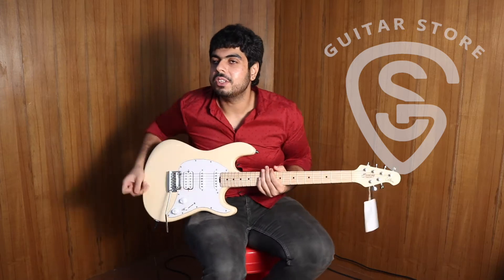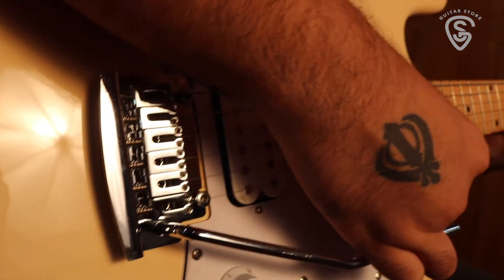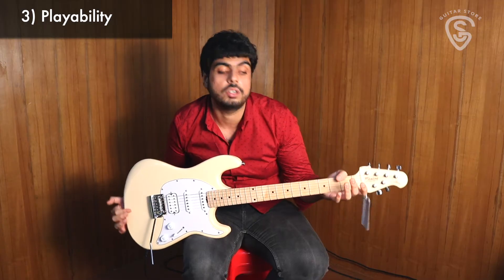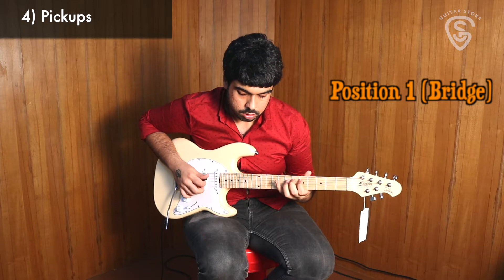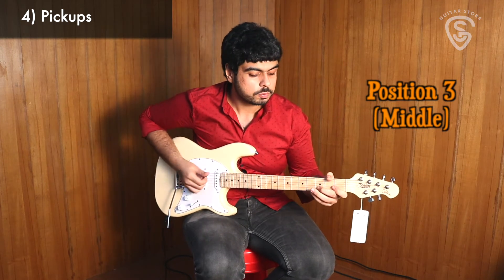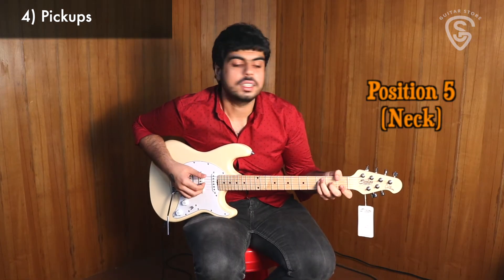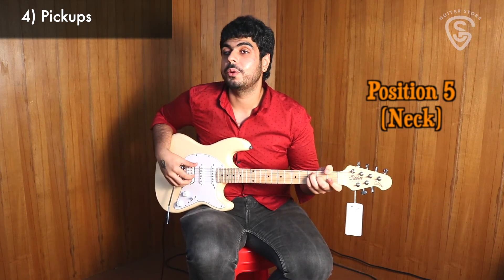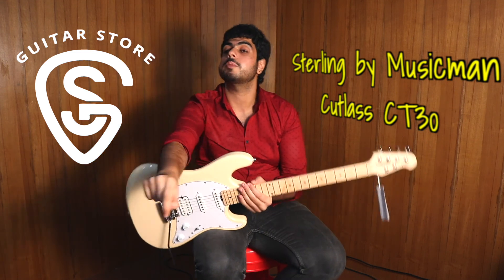Sterling by Music Man- CT30 HSS Cutlass | Guitar Review (ft. Akshay Bhutani)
Today Akshay reviews the Sterling by Music Man- CT30 HSS Cutlass Strat.
This guitar gives you the chime of a strat with the power of a humbucker for thicker sounds.

Check out the review and leave your comments about any guitar you would like us to cover.

Helpful timestamps:
0:00 - Intro
0:27 - Design
0:58 - Material
1:08 - Playability
1:17 - Pickups
3:24 - Final thoughts

Pick up Yours Now!
Sterling by Music Man- CT30 HSS Cutlass Strat